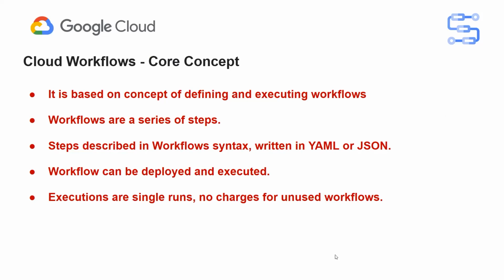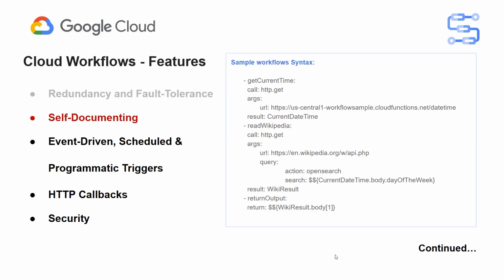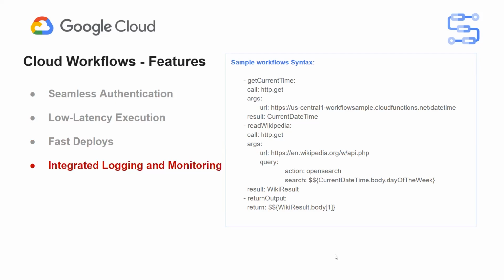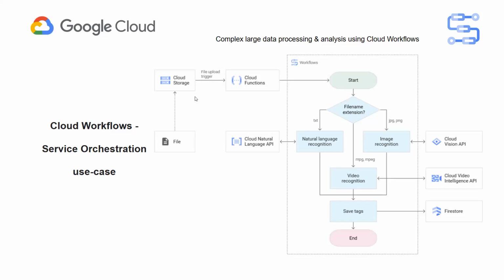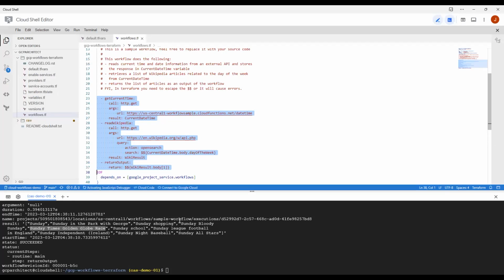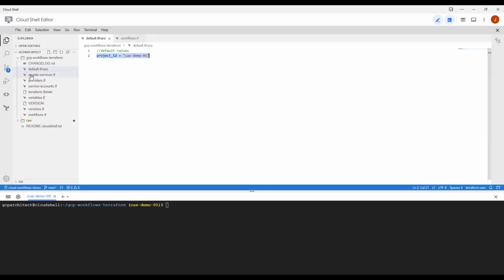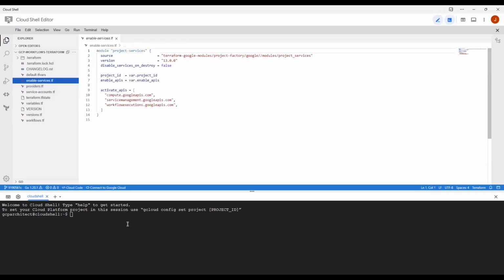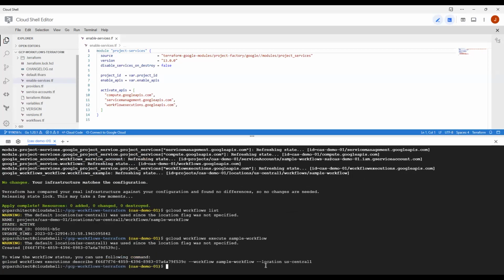Google Cloud Workflows - Serverless Orchestration Engine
In this video we will learn about Cloud Workflows, a serverless orchestration engine, its core concepts, various features and understand cloud workflows with a sample service Orchestration use-case.